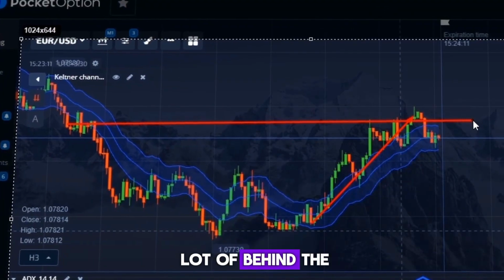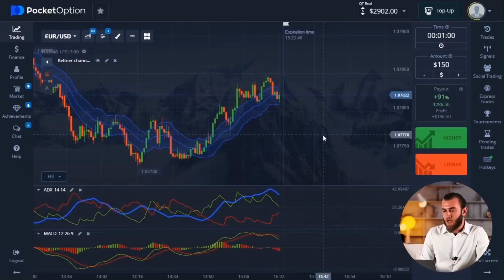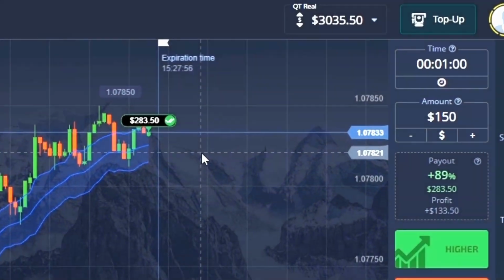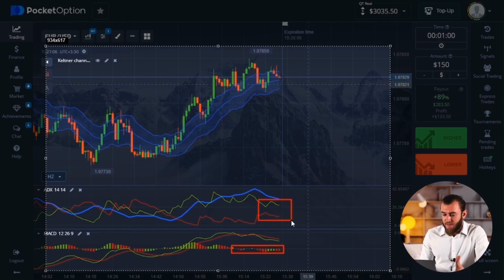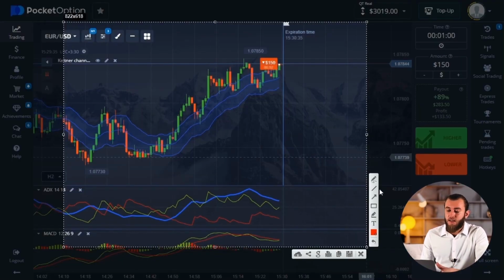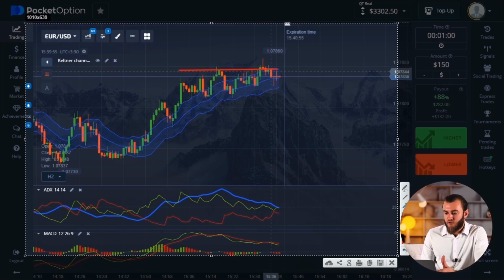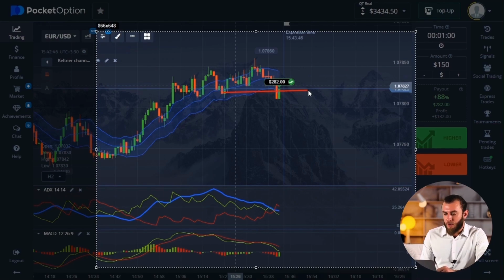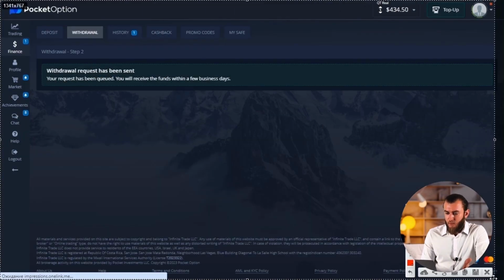The secret of success for all traders | Trading binary options PocketOption 2024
Max Pocket Trade | Binary Options
★ Trading education for beginners and professionals

🔥 Write to me in Telegram
🔥 Write to me in Telegram and get 50% of your deposit on Pocket Option as a gift

00:00 - 00:27 - Introduction
00:28 - 03:28 - Strategy
03:29 - 04:38 - The first deal
04:39 - 05:52 - The second deal
05:53 - 08:13 - The third deal
08:14 - 11:06 - The fourth deal
11:07 - 13:12 - The fifth/six deal
13:13 - 15:34 - Withdrawal
15:35 - 16:32 - Results